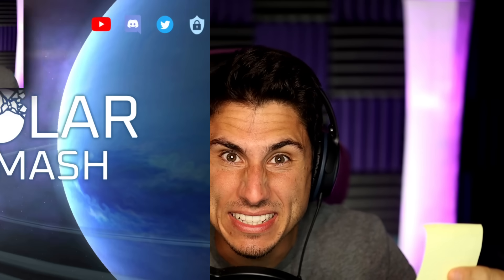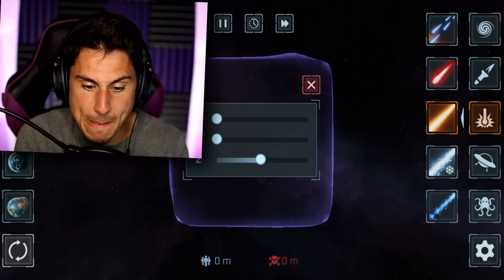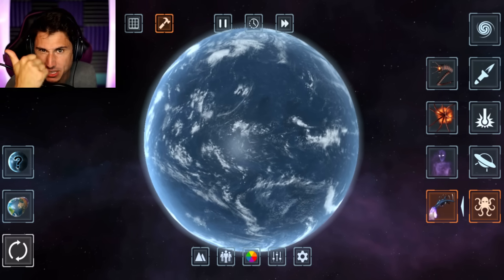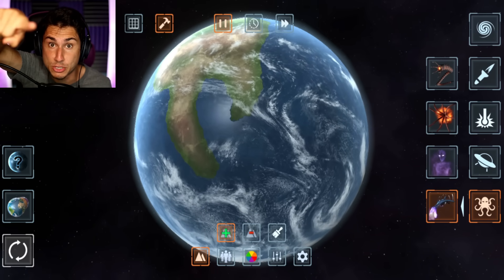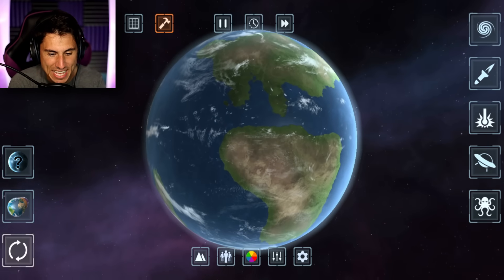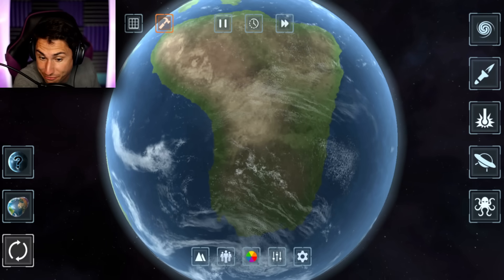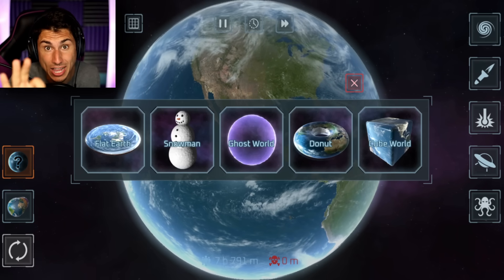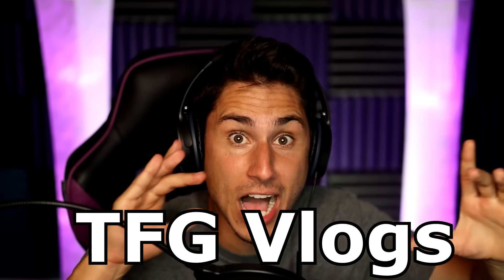I Found HEART WORLD! | Solar Smash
I Found Heart world in Solar Smash gameplay | The Frustrated Gamer is back for more solar smash update gameplay! There's a new solar smash update and today I will look into solar smash heart world! Solar Smash game is a mobile universe sandbox game where you can cause space destruction! If you enjoy this universe simulation game and would like to see more let me know! Let's play solar smash with The Frustrated Gamer!